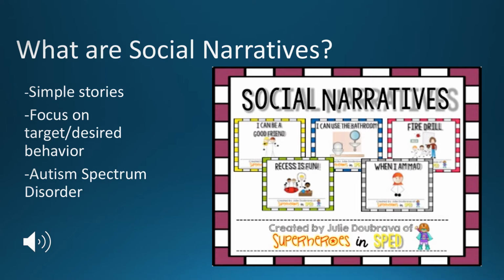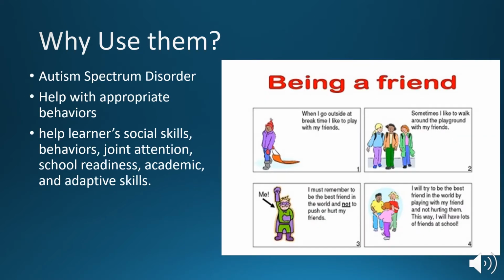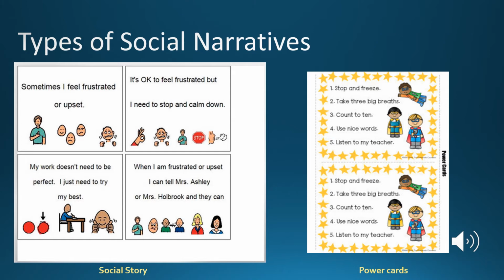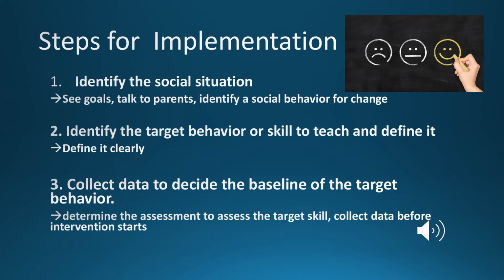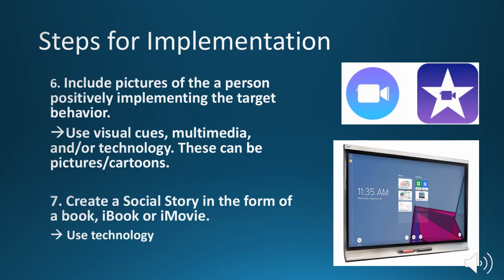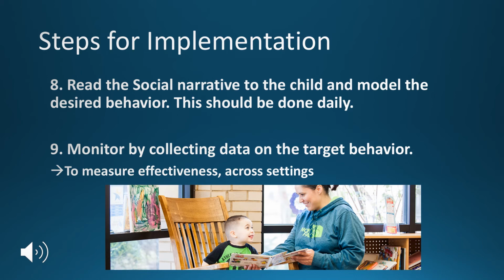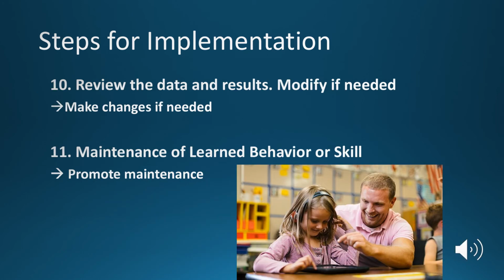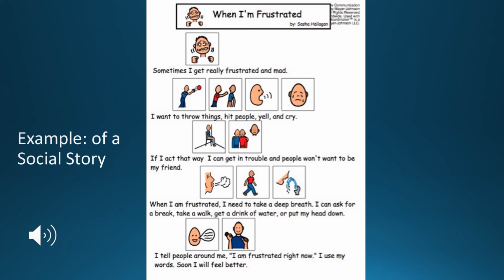Rose Owens EBP Presentation LAI574